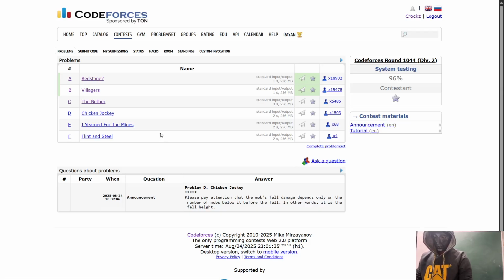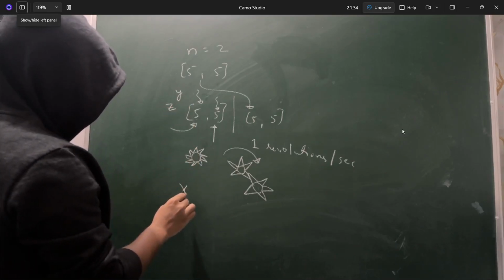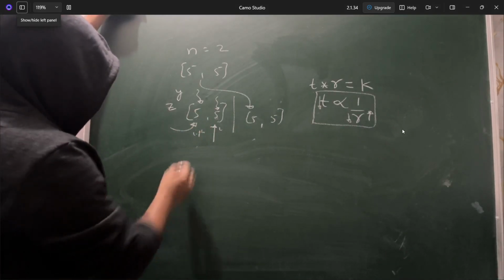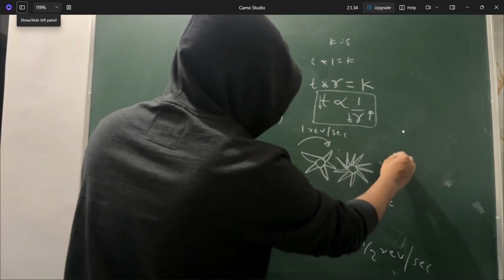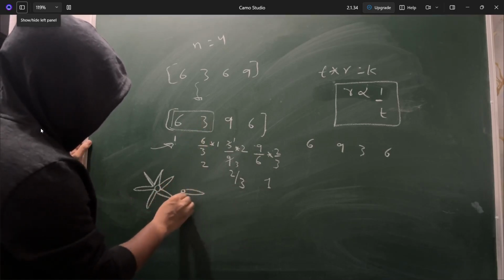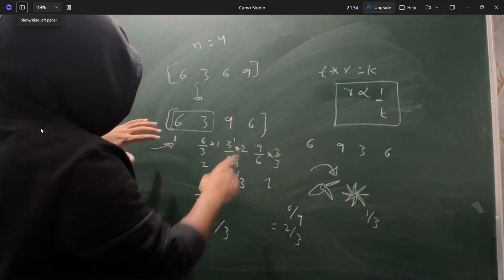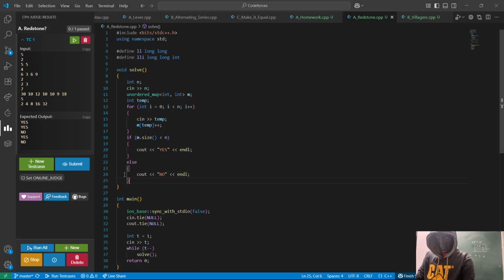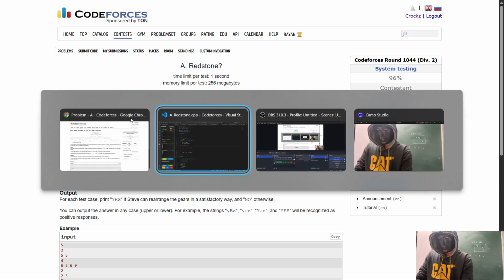A. Redstone? | Codeforces Round 1044 (Div. 2) | Implementation & Math | Full Solution & Explanation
Solve Codeforces Round 1044 (Div. 2) Problem A - Redstone? with detailed explanation, step-by-step approach, and complete implementation.
In this video, we cover:
✔ Problem analysis & understanding
✔ Approach & logic breakdown
✔ Example walkthrough & dry run
✔ Complete code implementation

Platform: Codeforces
Difficulty: Easy
Contest: Codeforces Round 1044 (Div. 2)

🔍 Topics Covered:
Gear ratio and speed calculation
Mathematical observation for arrangement
Competitive programming techniques